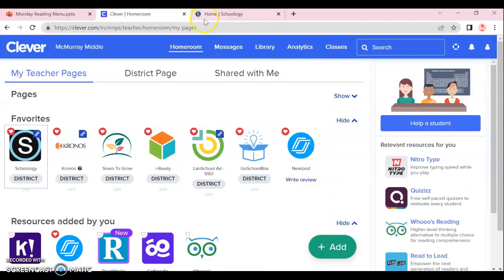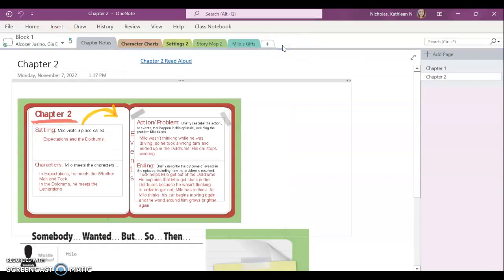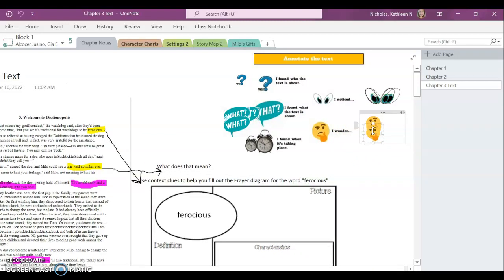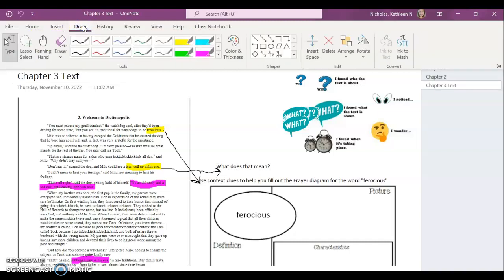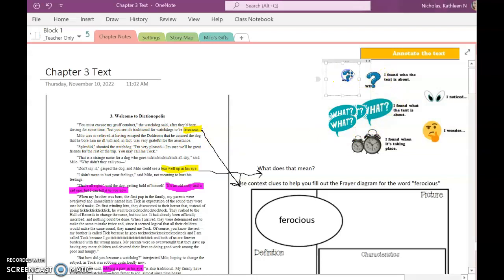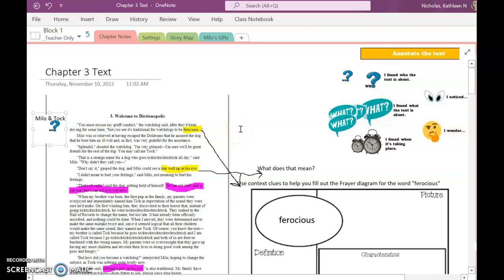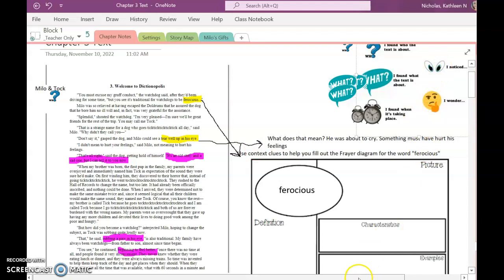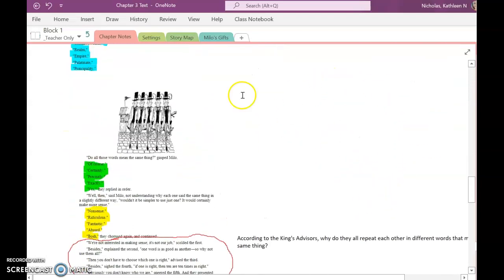Intro to ClassNotebook (Chapter 3)